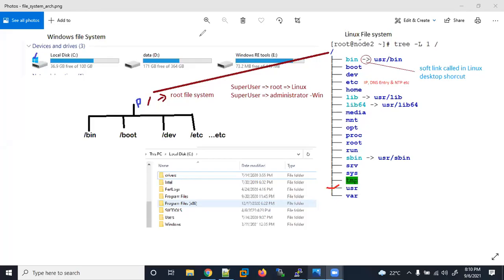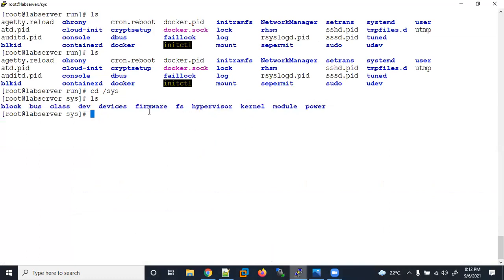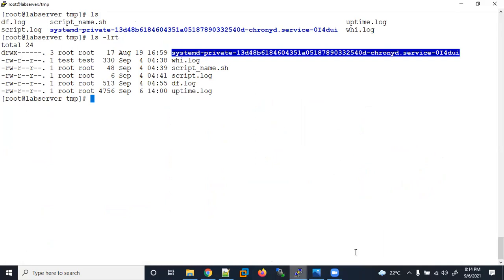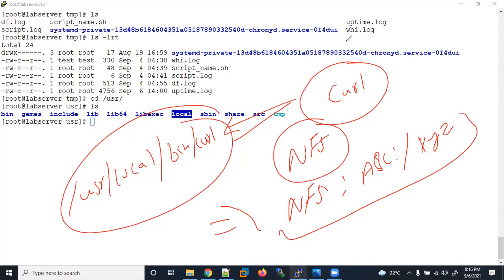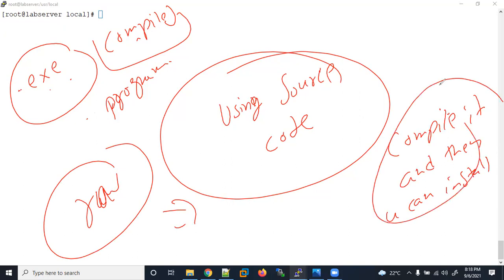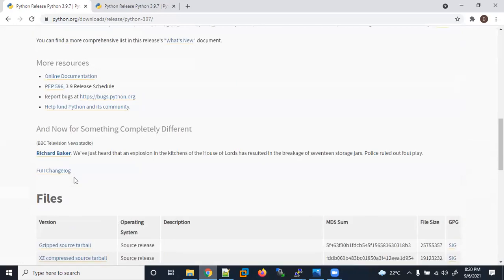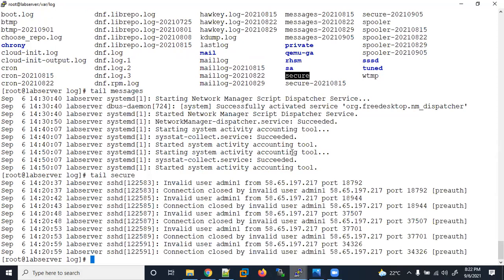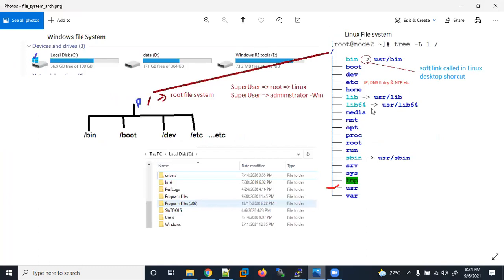day3 | default Linux file structure | part 4